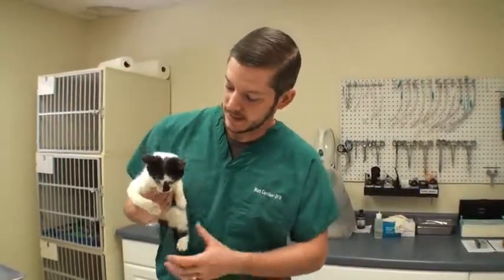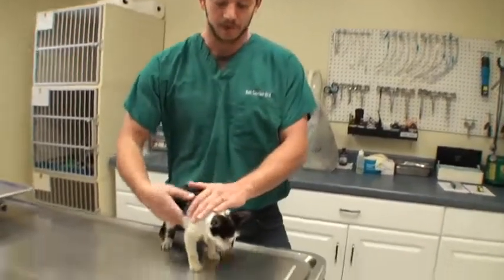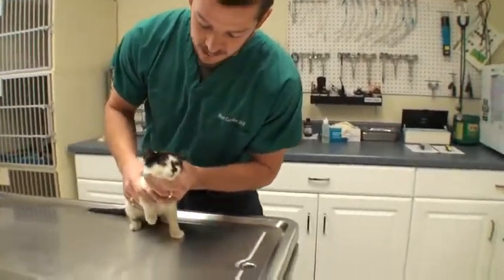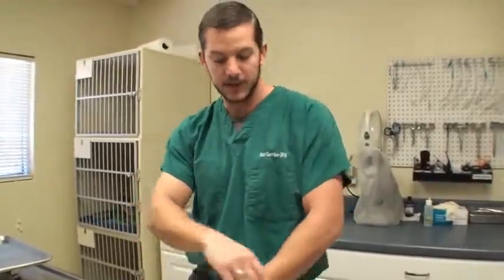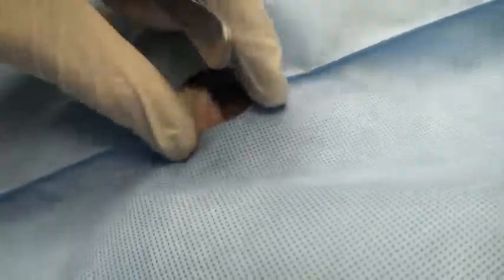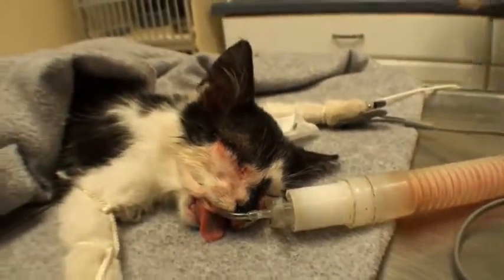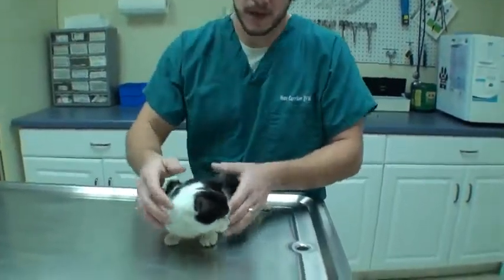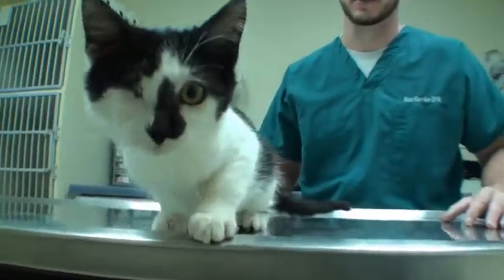Little Kitten with Ruptured Eye